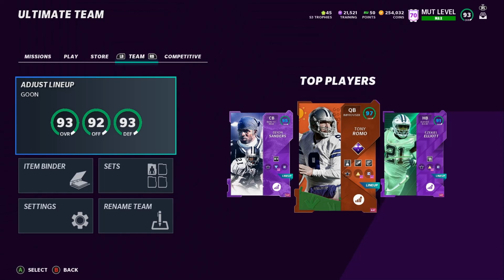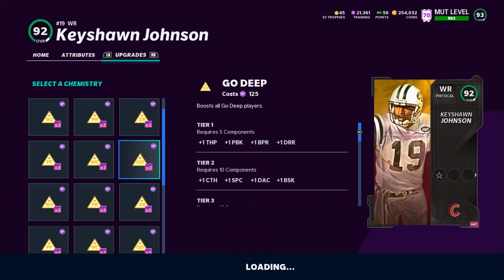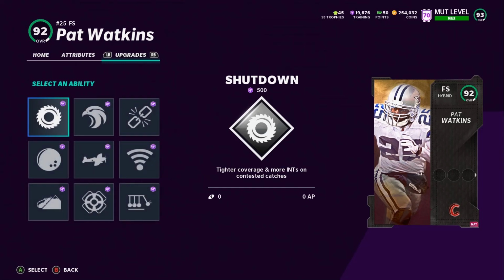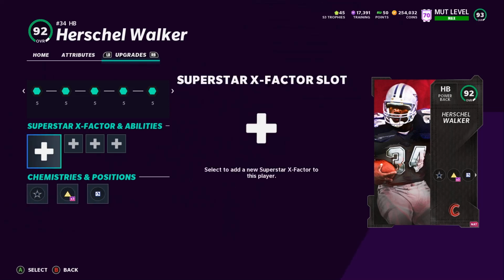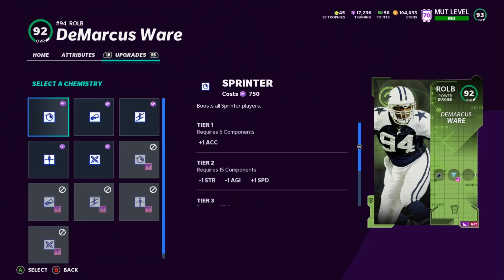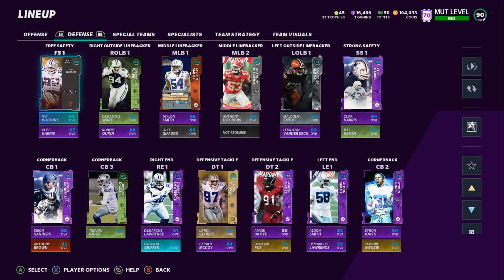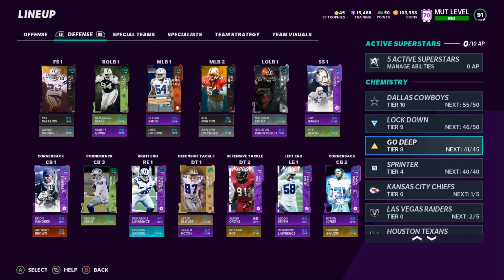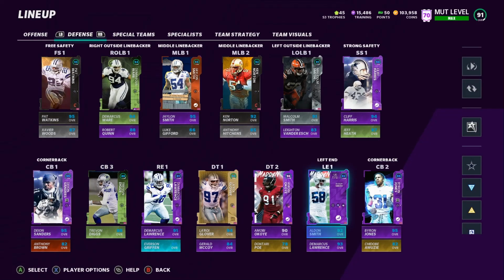DEMARCUS WARE, HERSCHEL WALKER, KEYSHAWN, WATKINS, & NORTON ADDED! COWBOYS THEME TEAM! MADDEN 21!